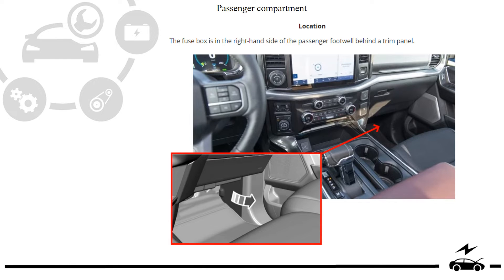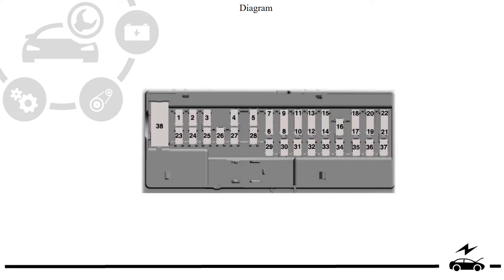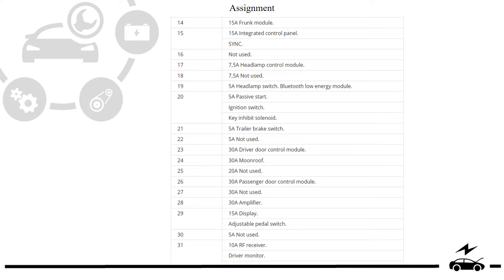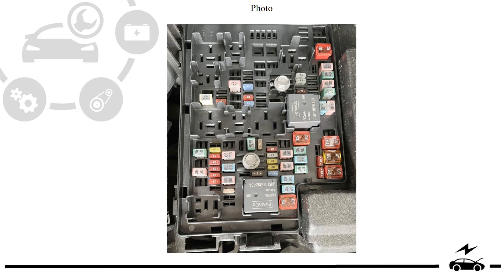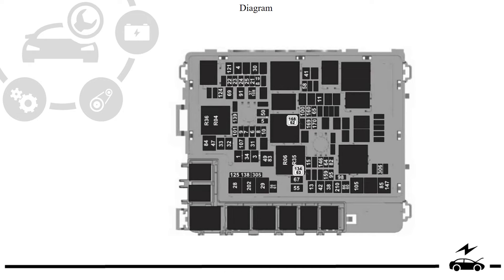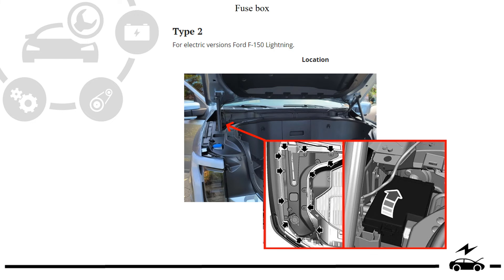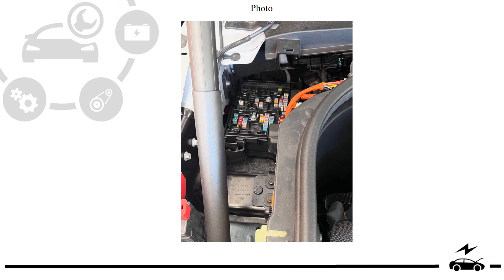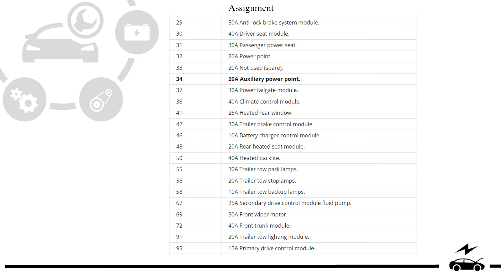Fuse box diagram Ford F150 2021 - 2026 and relay with assignment and location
Discover the comprehensive guide to the fuses and relays in the Ford F150 14G 2021, 2022, 2023, 2024, 2025, 2026. Dive into an immersive experience featuring detailed photos highlighting box locations, complemented by comprehensive diagrams. Seeking the cigarette lighter fuse? We've got you covered. Embark on a visual exploration of the intricacies within your Ford F150 electrical system.